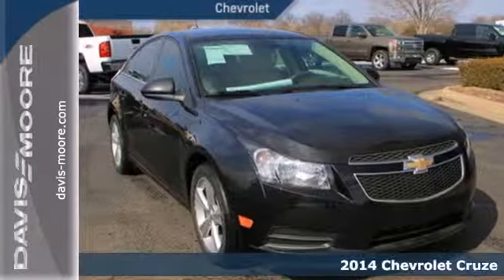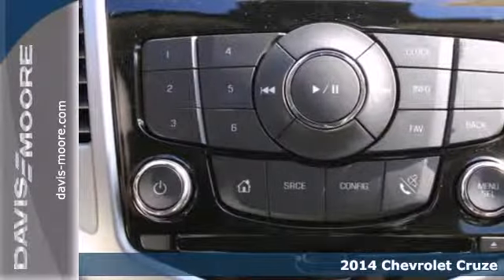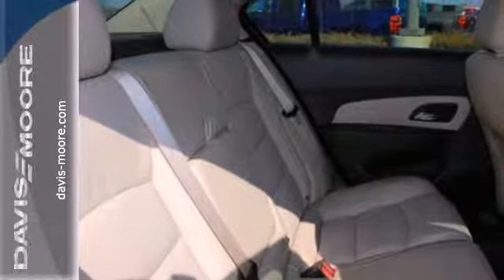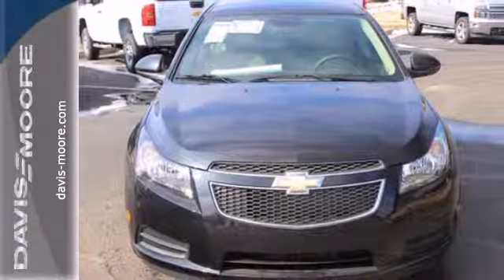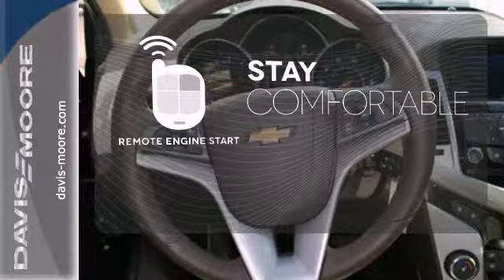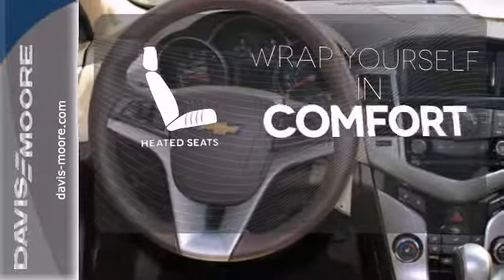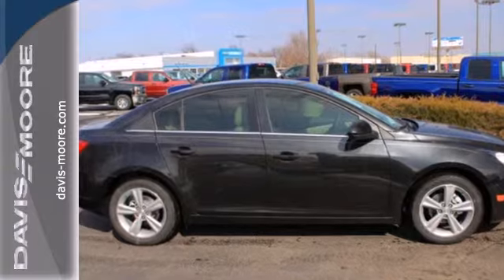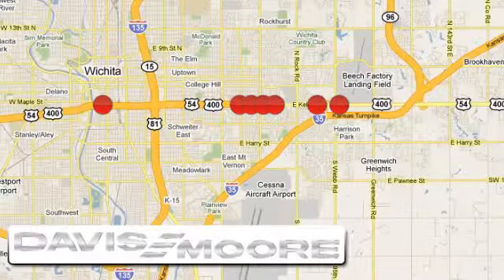2014 Chevrolet Cruze Salina KS Wichita, KS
Year: 2014
Make: Chevrolet
Model: Cruze
Trim: 2LT
Engine: 4 Cyl. 1.4L
Transmission: Automatic
Color: Black Granite Metallic
Interior: Cocoa/Light Neutral
Stock #: C214538

Address:
5817 E. Kellogg St.